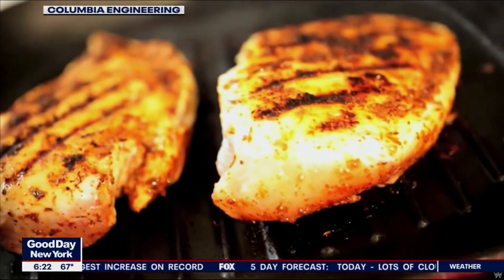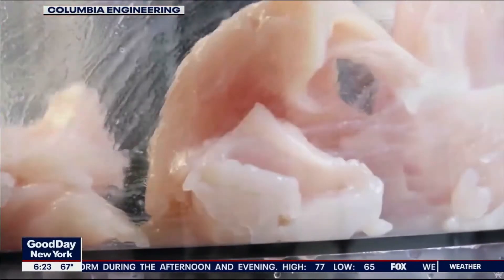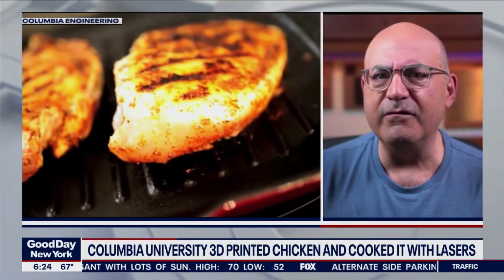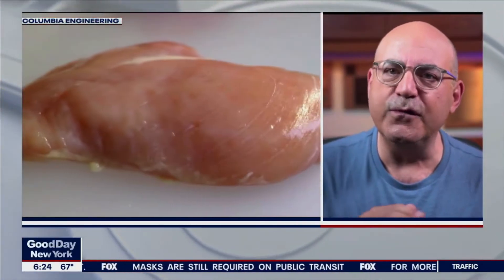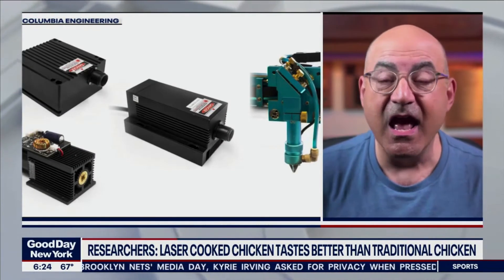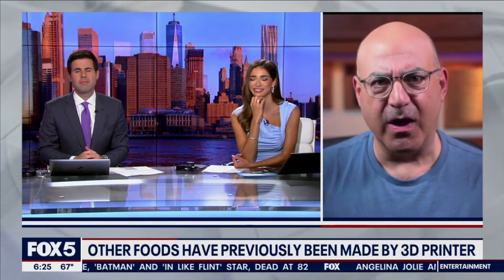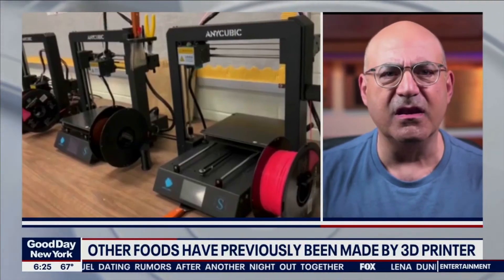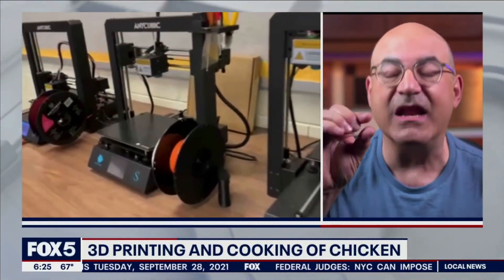The Future of Food? Cooking 3D-Printed Chicken with Lasers | Shelly Palmer on Fox 5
Are we about to "Star Trek" our dinner? Shelly Palmer talks with Bianca Peters and Robert Moses about the amazing new way that engineers at Columbia University are working on to make and cook our food. Original Airdate: September 28, 2021